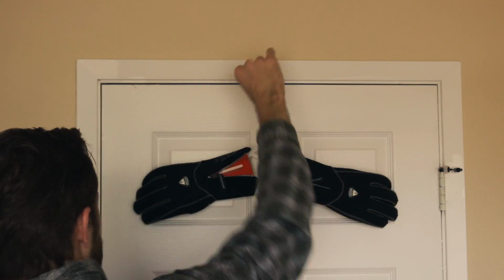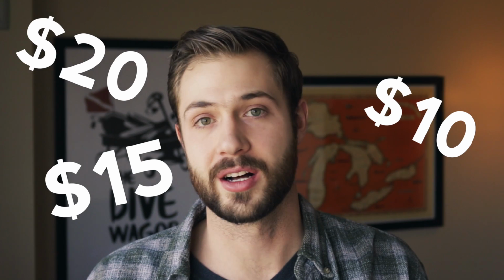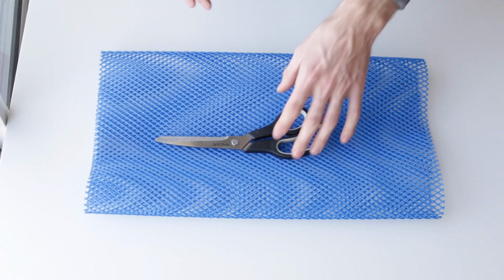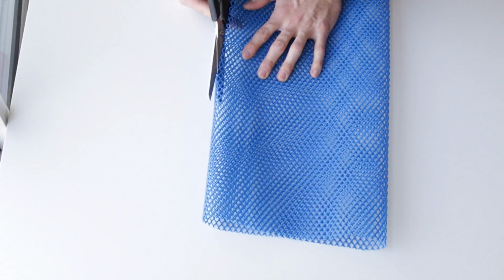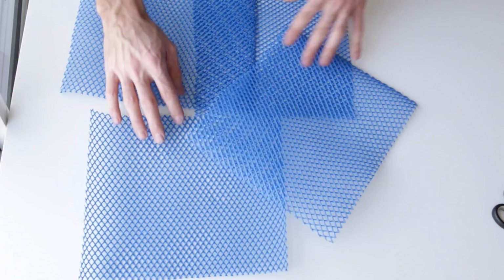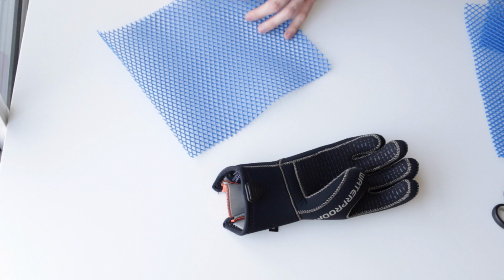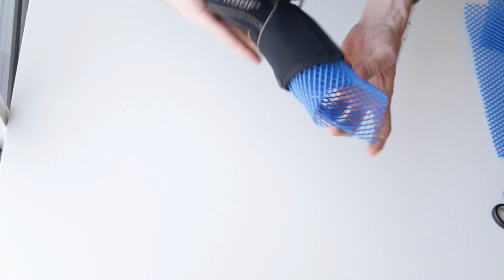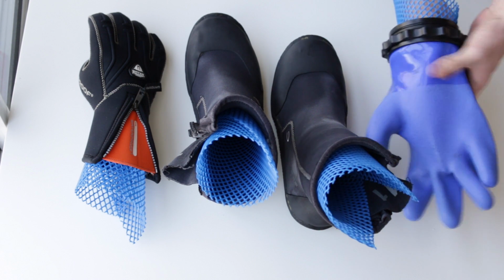Drying Wetsuit Boots and Gloves | Quick Scuba Tips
Here is my Quick Tip on how I dry my boots and gloves.

Link to Tank Mesh Protector

WANNA FOLLOW KYLE?

DIVING GEAR  (🇺🇸)
BACK UP MASK
DRYSUIT (I use the Fusion Sport-round rings)

WARM WATER
BCD (I turn it into the travel friendly version)
📷 OUR GEAR (🇨🇦)

Our Vlogging Camera
Main Camera
Gorillapod Flexible Tripod
Video Light . Kraken Hydra 2500 Macro

COLD WATER DIVING GEAR
MASK -
BACK UP MASK

WARM WATER DIVING GEAR
BCD turn it into the travel friendly version)

WANNA FOLLOW KYLE?

📷 OUR GEAR

Our Vlogging Camera
Gorillapod Flexible Tripod
GoPro Hero 5

DIVING GEAR

COLD WATER
DRYSUIT (I use the Fusion Sport)